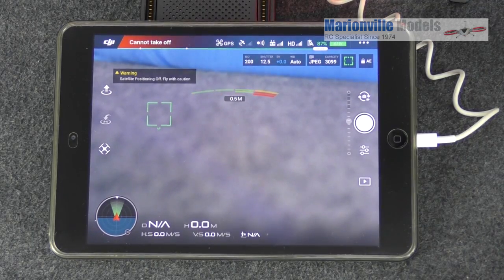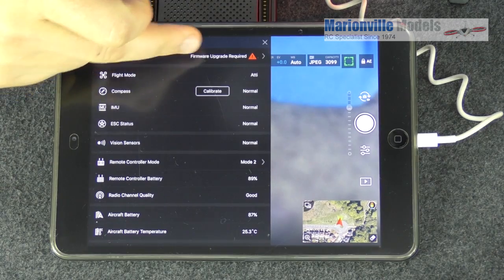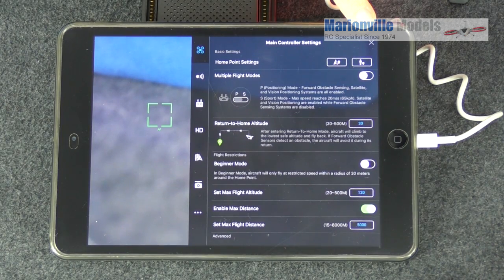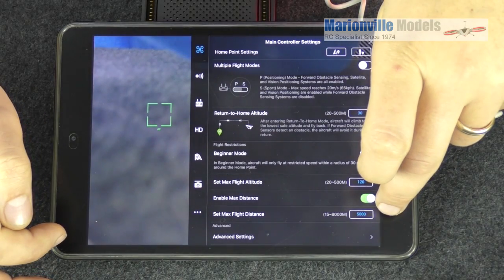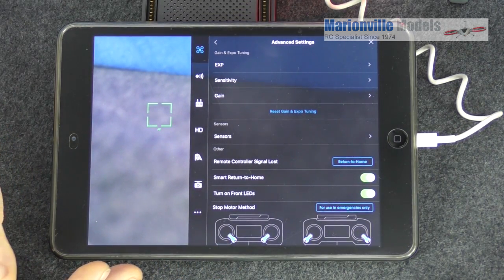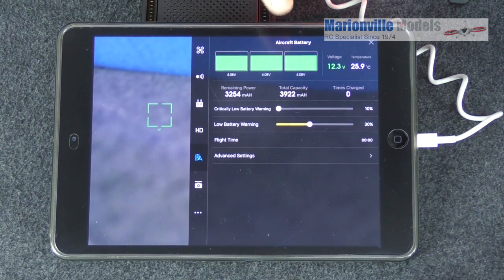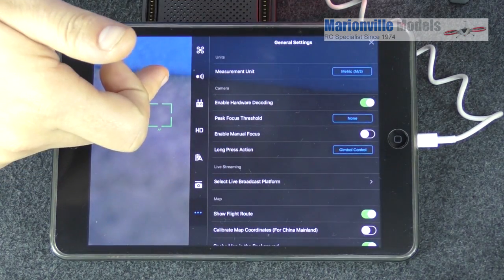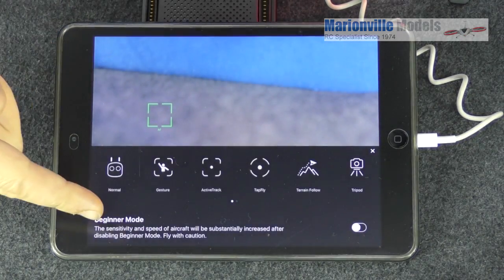DJI Mavic Pro Go4 App, Overview & How to use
I take you through the DJO Go4 App used to set up and fly your Mavic and other DJI drones.

(EU and rest of the world)